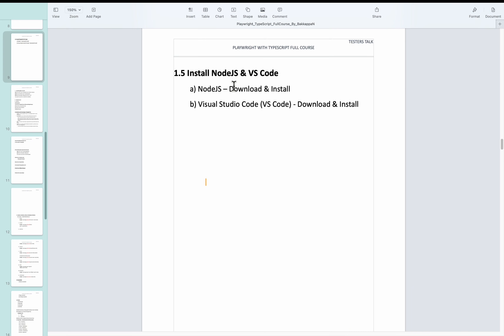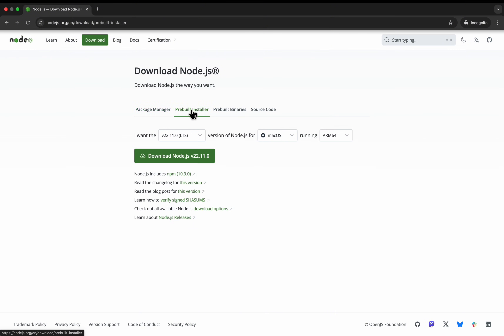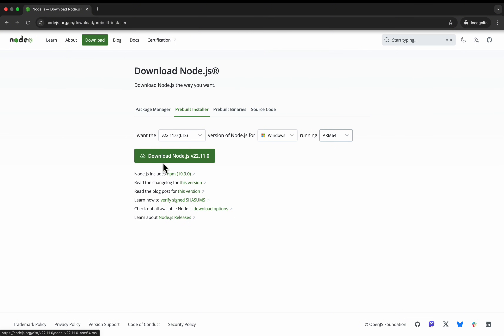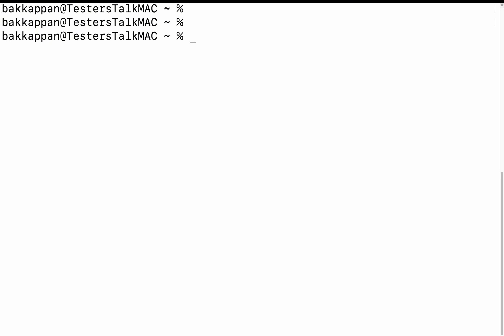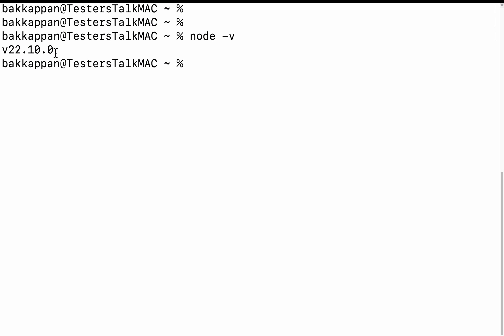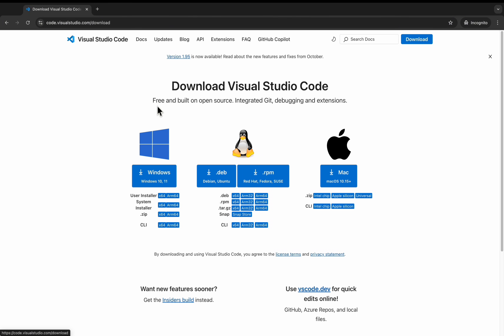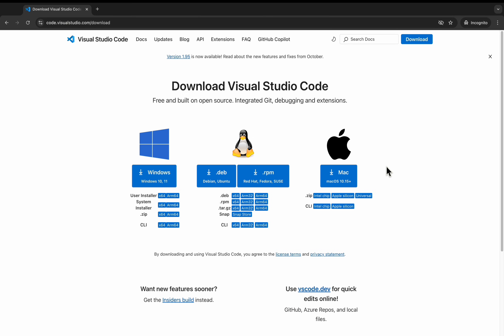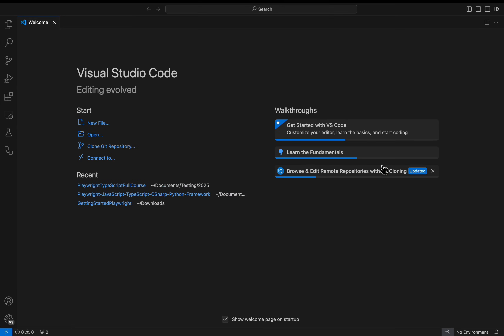Playwright TypeScript #8 Download & Install NodeJS & VS Code | Playwright Automation Tutorial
Playwright TypeScript #8 Download & Install NodeJS & VS Code | Playwright Automation Tutorial: Playwright Testing Tutorial: Playwright enables reliable end-to-end testing for modern web apps. Playwright is an open-source automation library for browser testing. Playwright provides the ability to automate browser tasks in Chromium, Firefox and WebKit with a single API